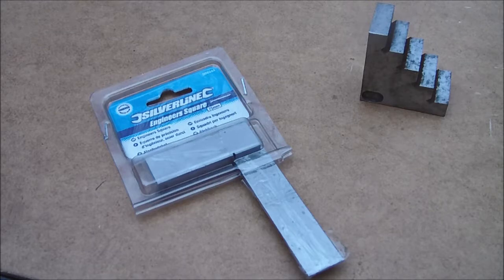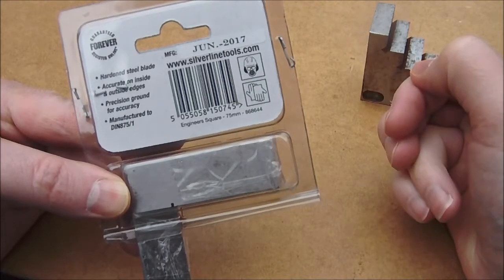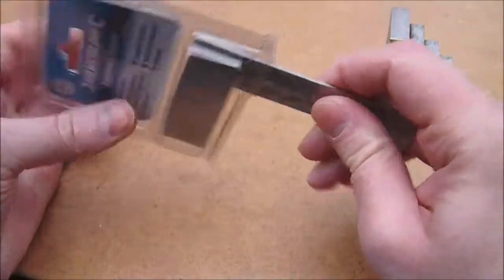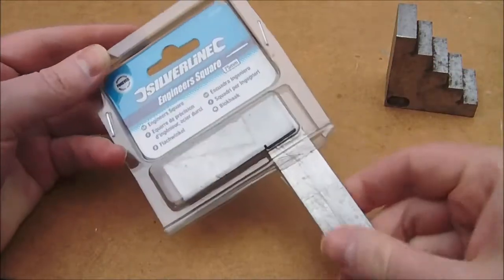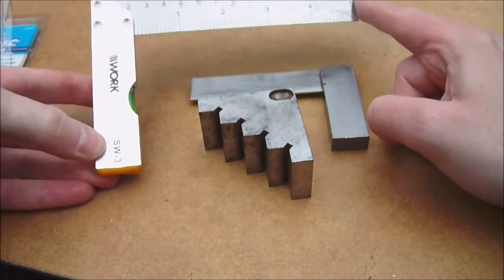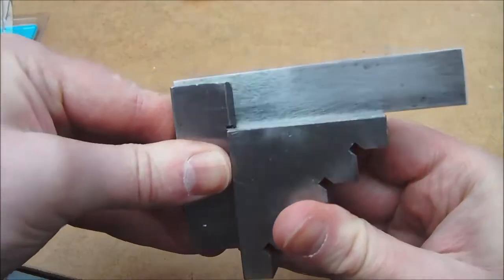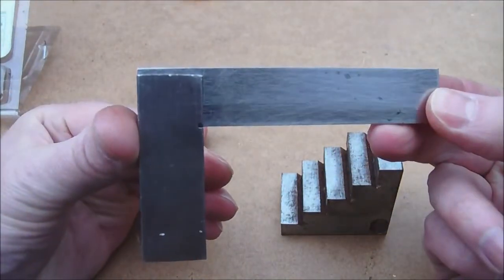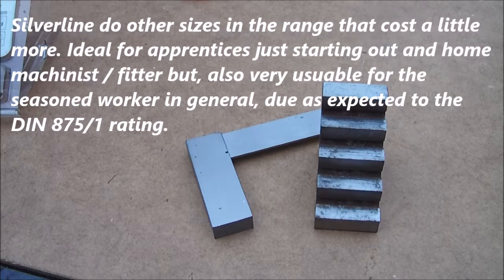Silverline Engineers Square 75mm. DIN 875/1.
A look at some cheap but decent usuable Engineering grade set squares from SIlverline.
If you were one of those people buying other cheap engineers squares and ending up with unusable junk, these may be for you.